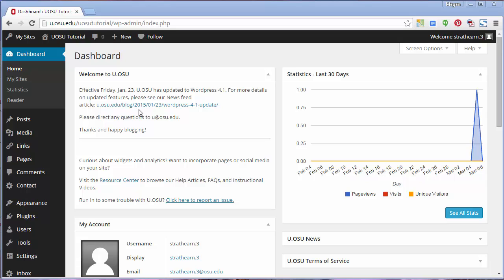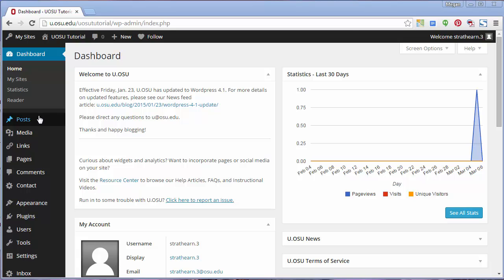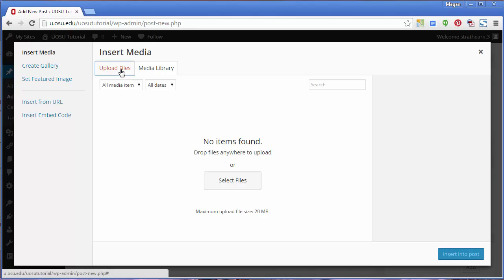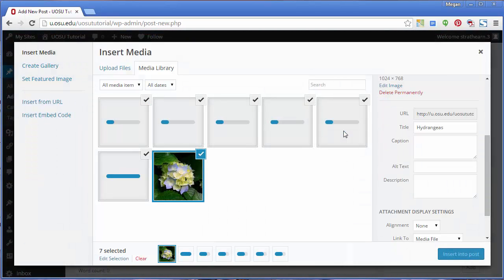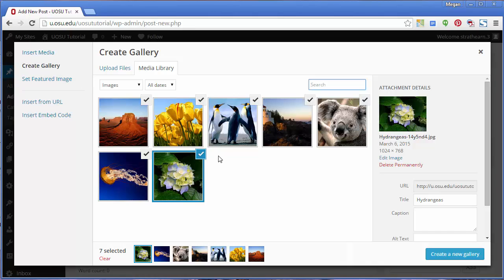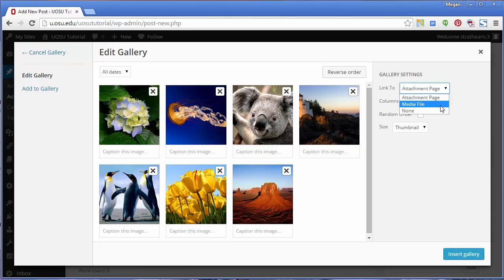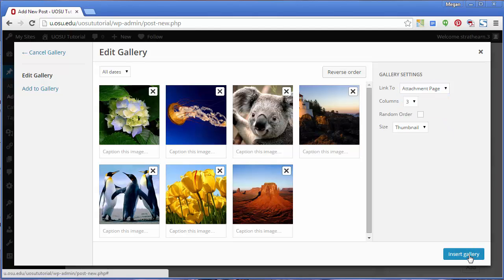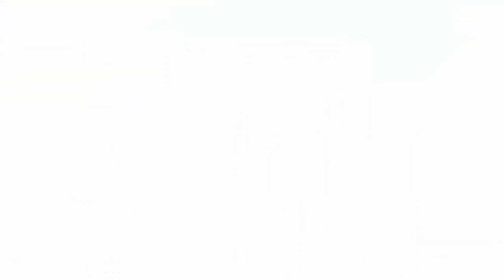Adding a Photo Gallery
Learn how to add images and create a photo gallery in U.OSU posts.

Visit the Resource Center for additional information.

resourcecenter.odee.osu.edu/uosu/working-images